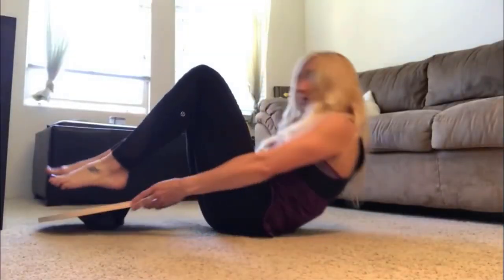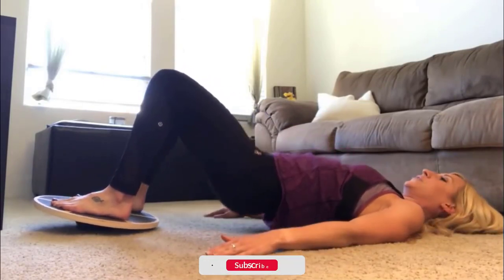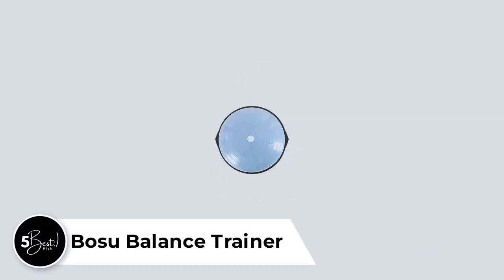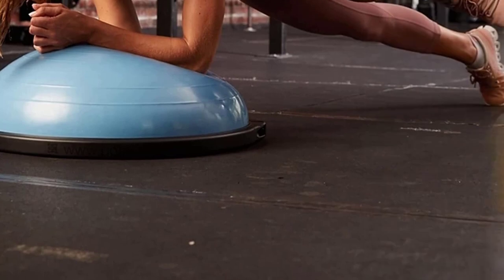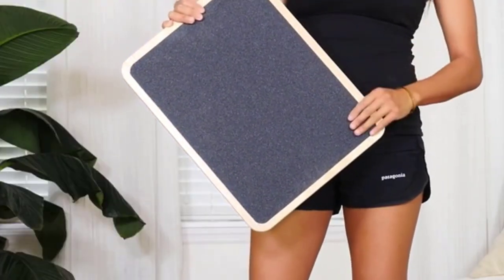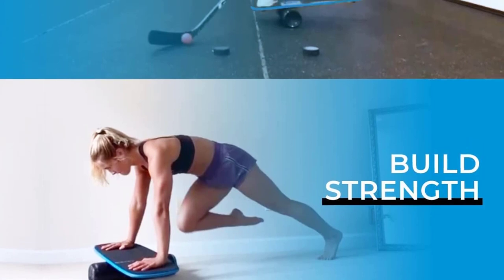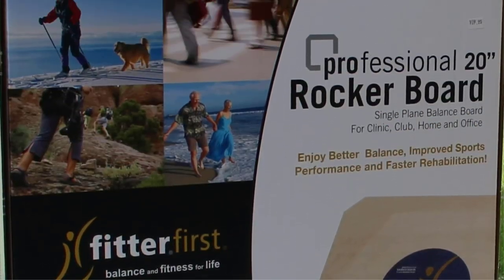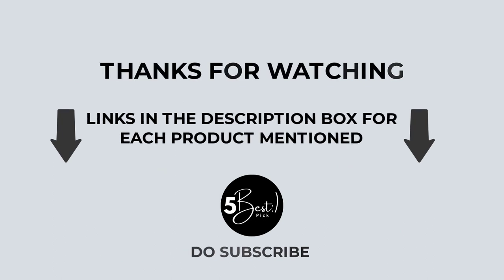Top 5 Best Balance Boards | Best Buying Guide | 5 Best Pick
Are you looking for the Best Balance Boards in 2023 ???
✅ Bosu Balance Trainer
✅ Professional Wooden Balance Board
✅ Balance Board Sports Trainer
✅ Wooden Balance Board
✅ Professional Rocker Board

If you are, your search stops here because we've got you covered. If you don't have time for the details, here are the Top 5 Best Balance Boards | Best Buying Guide  in this video.

Top 5 Best Balance Boards | Best Buying Guide

Knowing where to draw the line between ordering too much gym equipment and needing more for home use might be difficult. We wager that your Amazon cart is stocked with exercise gear for the home gym you have yet to order. You likely have dumbbells on hand, but did you also include a core stabilizing balance board?

✅1 - Bosu Balance Trainer
Combines elements of cardio, strength, and flexibility into unique and highly effective workouts; Forces you to maintain your centre of gravity while performing any exercise

✅2 - Professional Wooden Balance Board
✓ IMPROVE STRENGTH AND CONDITIONING: Our wooden rocker board is designed to stimulate your core and improve agility, reaction time, and stamina. This low-impact exercise board is great for all.

✅3 - Balance Board Sports Trainer
ALL AROUND TRAINING: Use it just for fun, use it for hardcore workouts, use it for tricks, or use it while watching TV. The 101 v2 can be used just about any way you can imagine, and we provide you with all of the inspiration you need with the included digital guide.

✅4 - Wooden Balance Board
DYNAMIC WORKOUT - The URBNFit balance boards for adults and kids are not only a fun way to help improve balance, body control, agility, and strength, but also engage all muscle groups.

✅5 - Professional Rocker Board
Balance rocker boards are an effective way to improve balance, coordination, strength and flexibility throughout the body, especially in the core, legs, knees and ankles. Ideal for seniors or those with vestibular disorders, the 20” Rocker Board is designed to improve mobility and user confidence. Constructed with durable Baltic birch plywood, the board provides a stable, single-plane stance that is perfect for all ability levels. Balance boards and rocker boards are often used to rehabilitate injuries and strengthen muscles and ligaments throughout the core and lower body.